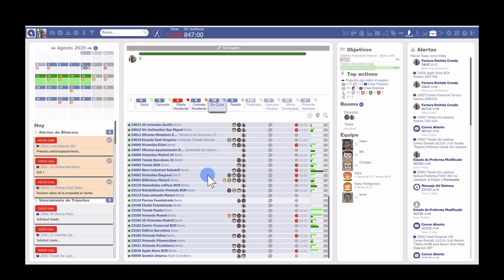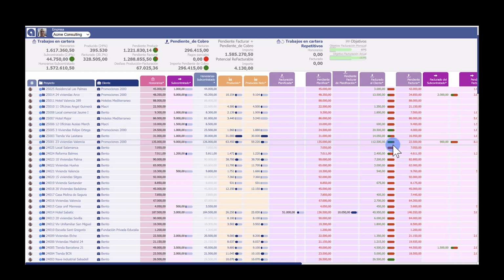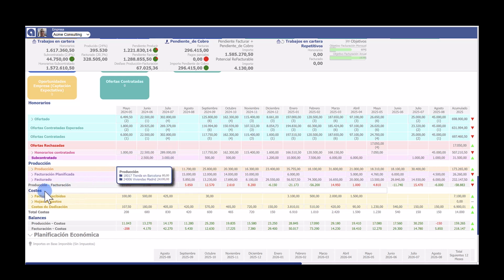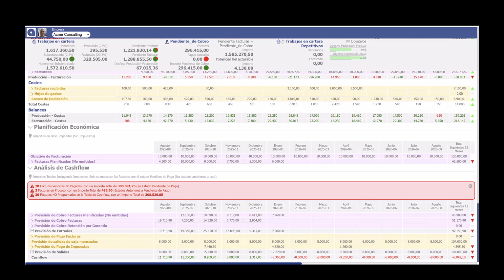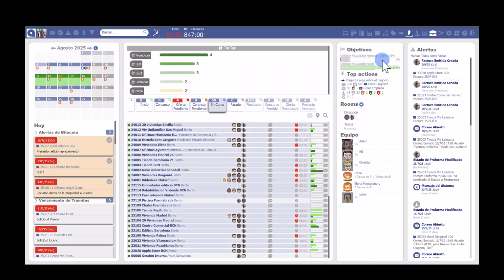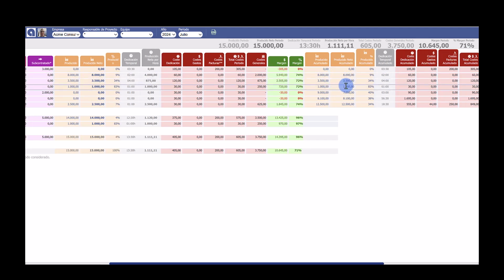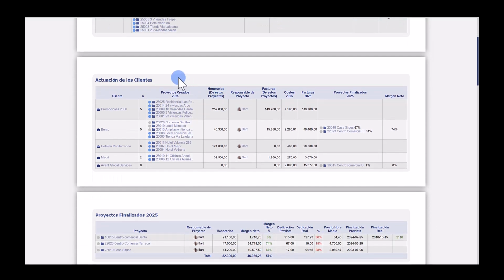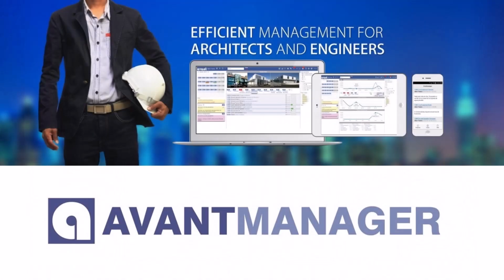Avant Manager. Business Intelligence and Financial Control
This video demonstrates several of the tools Avant Manager provides for the overall financial management of the studio.